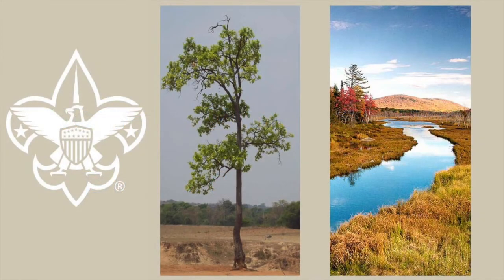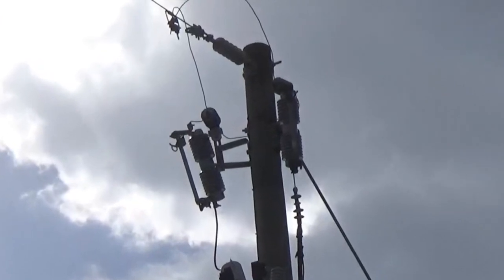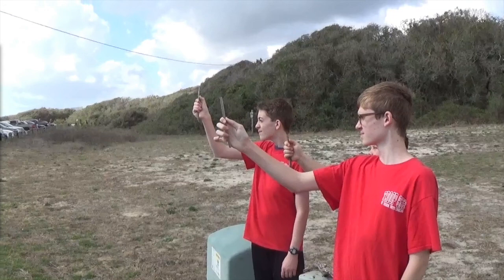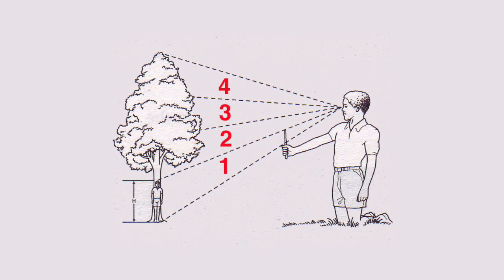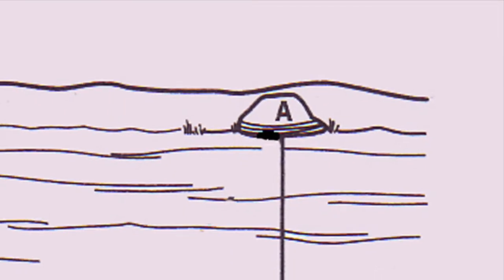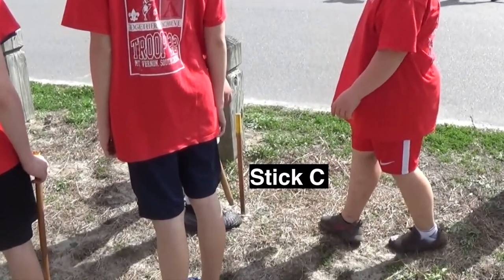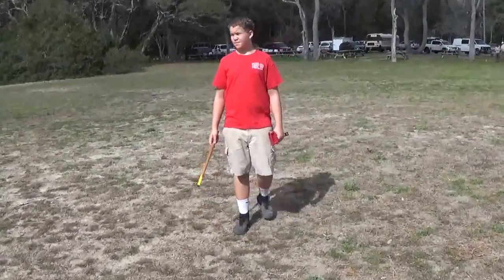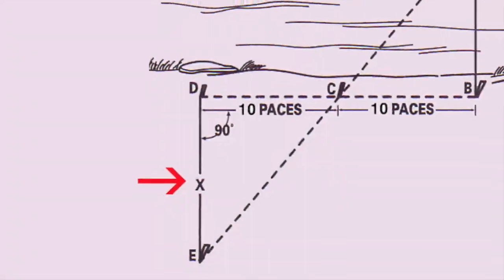How to Measure Heights and Widths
What's referred to as the "Stick Method" can be used to measure heights and widths without any specialized instruments.